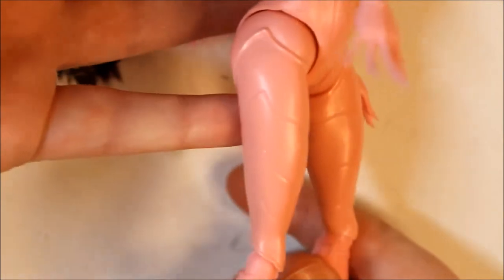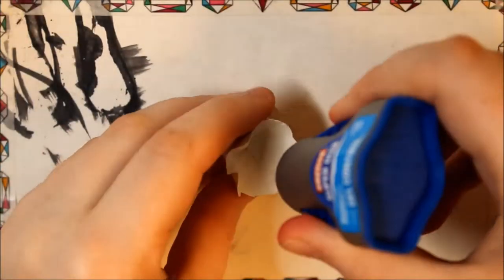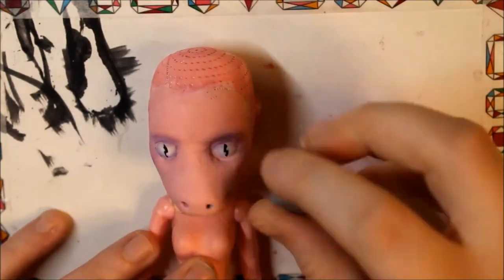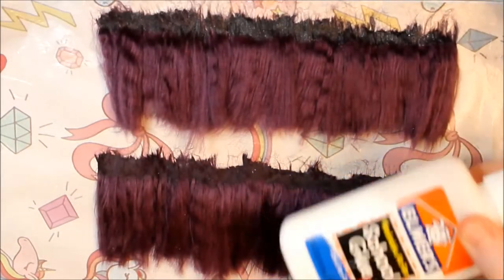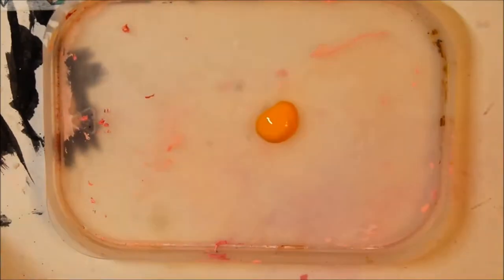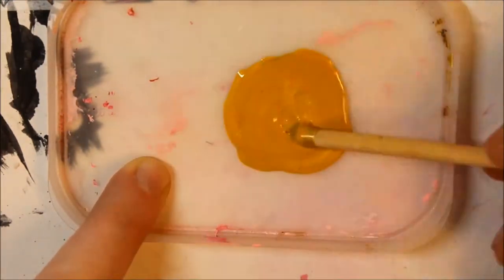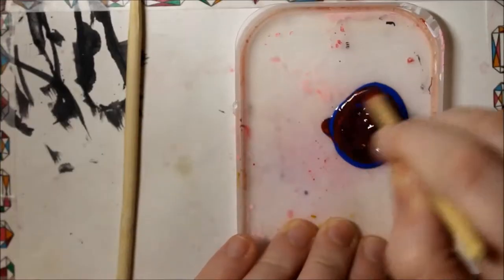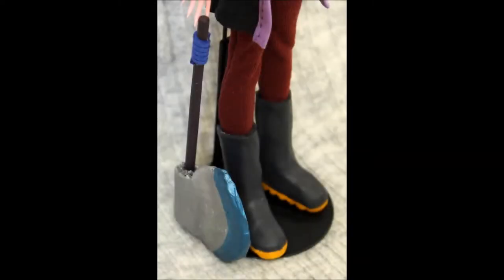Susie: Deltarune | Doll Custom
***NOTE: This video was originally posted on Sarawritesetc. It is NOT stolen! I moved my doll videos to one channel.***
Today I'm sharing my latest customization of the character Susie from the video game Deltarune (chapter 1)!
Music
Susie, by Toby Fox (Deltarune Soundtrack)
Rudebuster, by Toby Fox (Deltarune Soundtrack)
Friendship, by Toby Fox (Deltarune Soundtrack)
Intro music is 'Hello World' by Louie Zong